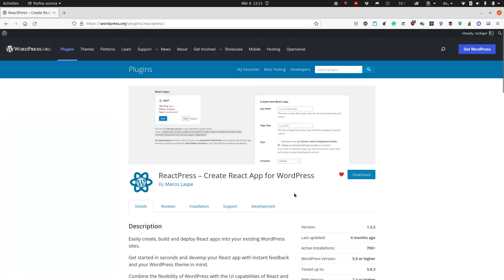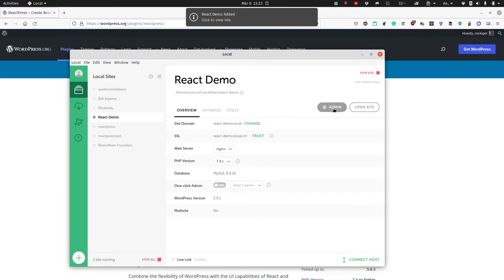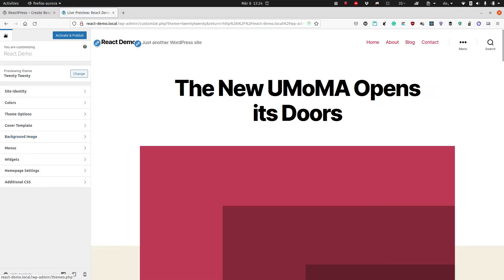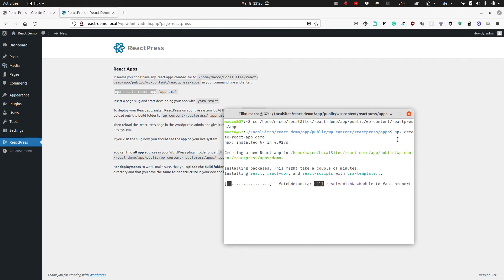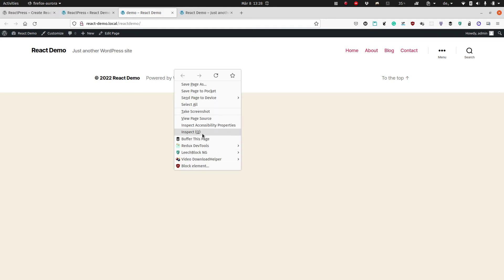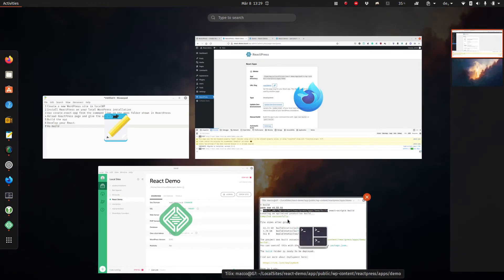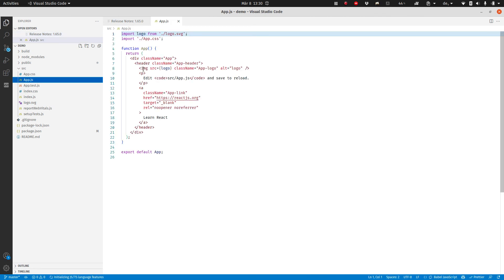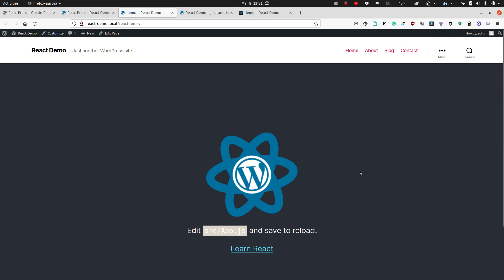Get Started with ReactPress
This video shows you how to get started with ReactPress:

1. Create a new WordPress site in LocalWP
2. Install ReactPress on your local WordPress installation
3. Use create-react-app from the command line in the apps folder shown in ReactPress
4. Reload ReactPress page and give the app a slug
5. Build the app
6. Develop your React
7. Re-build